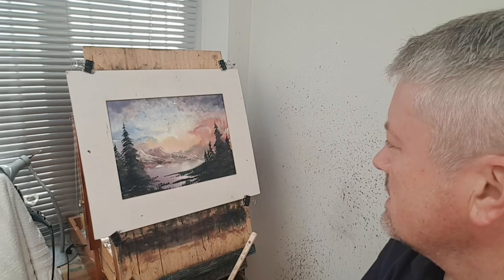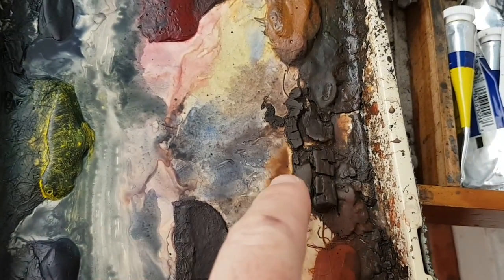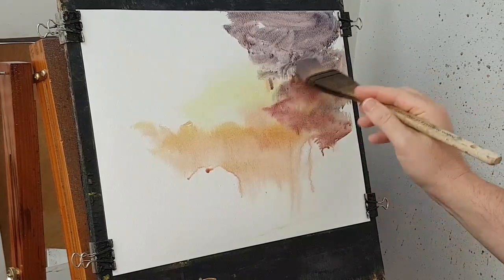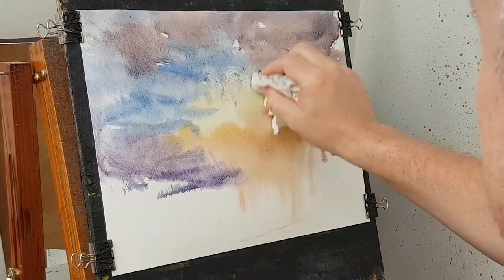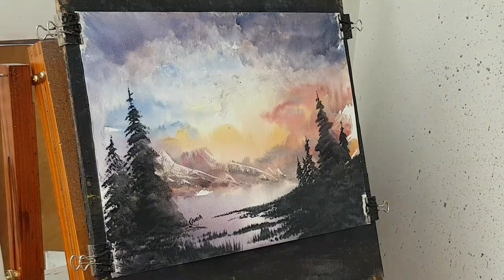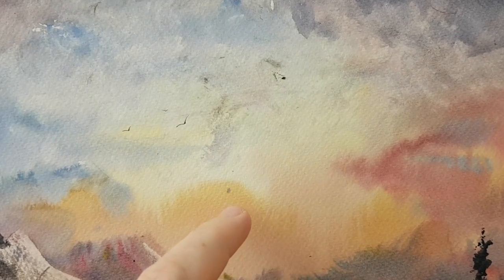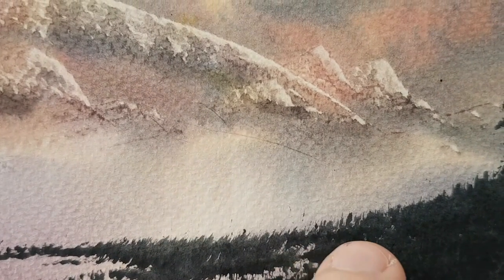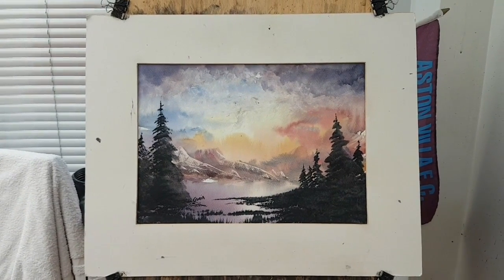Sunset Watercolour Tutorial Lesson - How To Paint the Easy Way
I was looking at a Bob Ross painting for inspiration as I painted this one.  I've tried to get as much colour into the sky as I could and painted the foreground tree almost silhouetted to emphasize the light.

1. and enter my world of watercolour where you’ll see exclusive videos, articles, reference photos and much more! Get 2 months FREE with annual membership! Put simply, Patreon is my main source of income and it’s only with the support of my patrons that I can continue to find the time and resources to make these videos.

2. READ MY BOOKS ➤

4. DONATE ➤ Your donation keeps my YouTube channel sustainable and funds future watercolour painting tutorials for all budding artists.

6. PODCAST ➤ Listen to my podcast ‘My Watercolour Diary’ where I answer your questions

7. MATERIALS ➤ These are the paints, paper and brush I use for painting watercolours:

8. SOCIAL MEDIA ➤ Let’s connect!